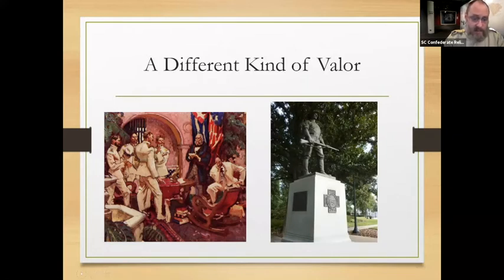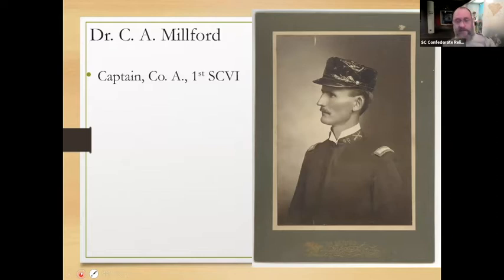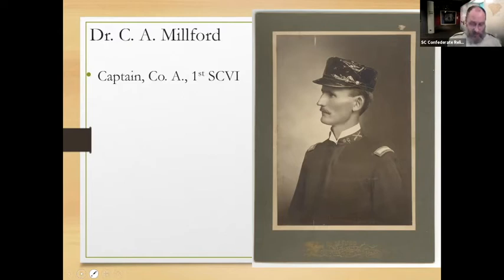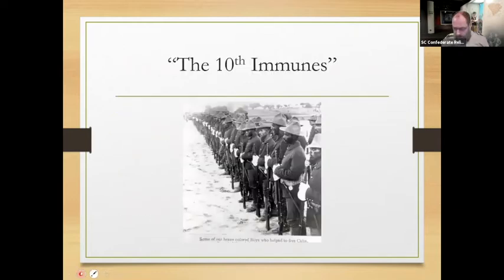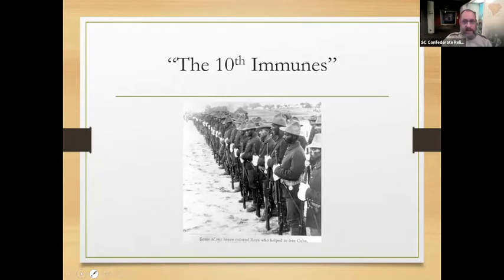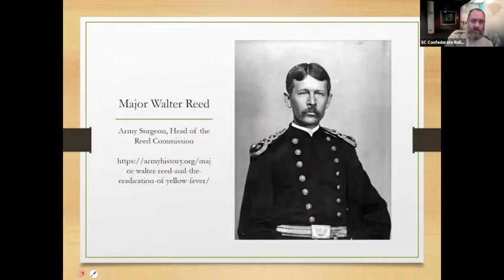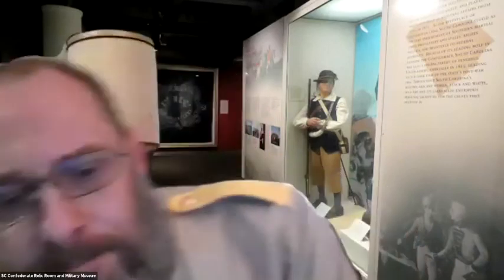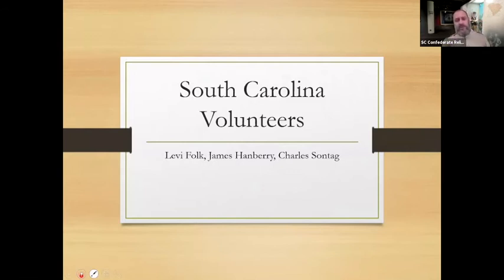History at Home: A Different Kind of Valor: South Carolina’s Yellow Fever Volunteers.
In 1898, South Carolinians rallied to join the United States war effort against Spain. A monument on the State House grounds honors their service, and notes a few soldiers by name: soldiers who volunteered for a hazardous mission facing an enemy deadlier to US forces than the Spanish had been. Learn about their heroism in the war on Yellow Fever.